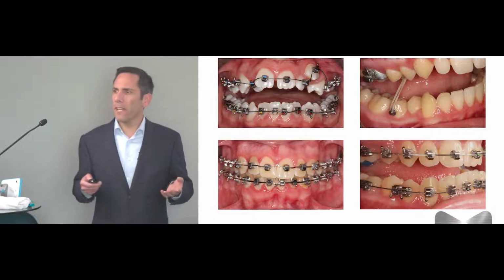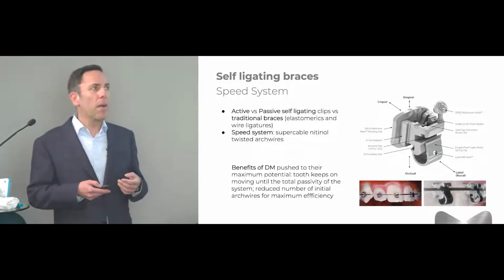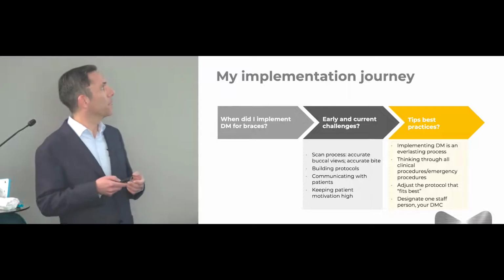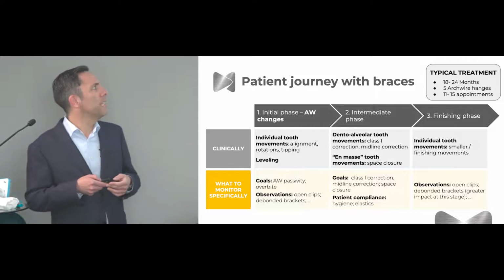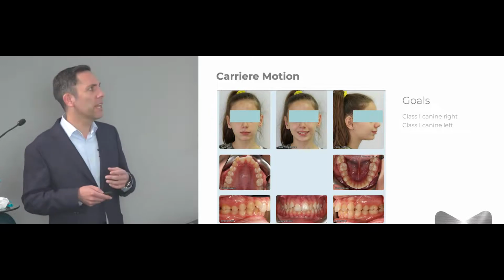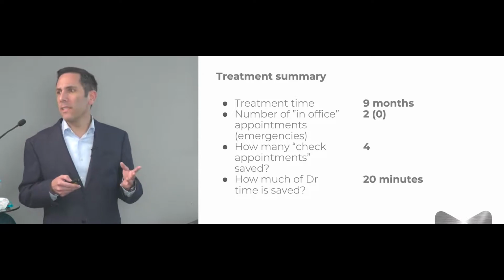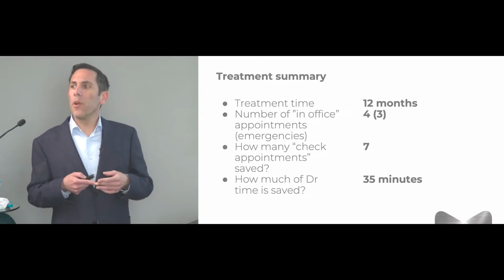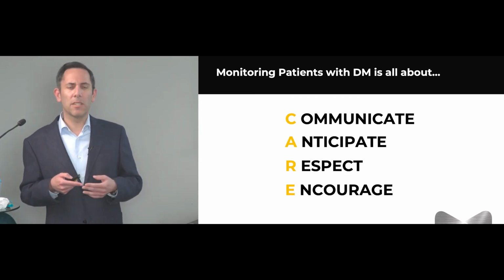Dr Olsburgh's Presentation - Ambassador Days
This content hosts feedback from patients, healthcare professionals or experts using our products. Those feedbacks are provided by DM users contributing exclusively from their individual experience and use of our solutions. Dental Monitoring SAS does not guarantee the accuracy and the exhaustiveness of these experiences and, therefore, shall not be held liable for any direct or indirect damages suffered by users of this content or by third parties and resulting from their experiences and feedbacks. Products availability, claims and regulatory status may differ across countries depending on local regulations. Contact your local representative for further information.